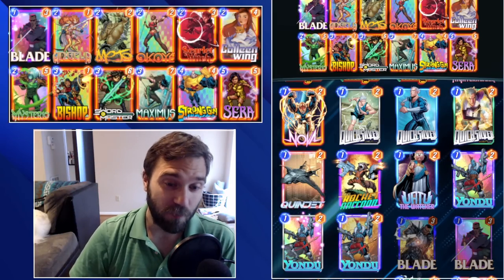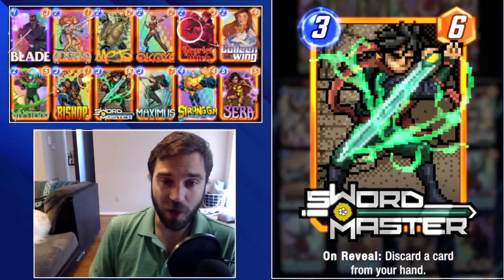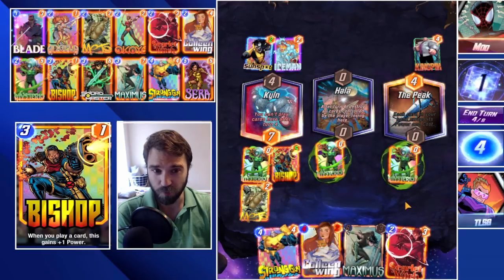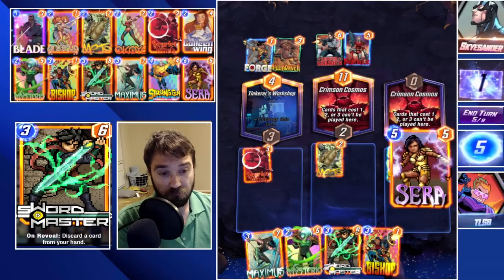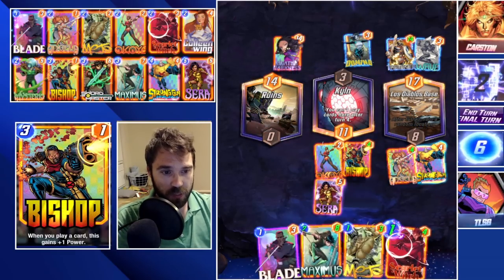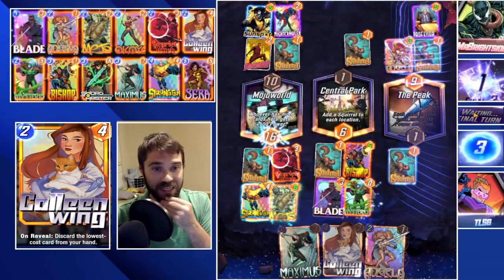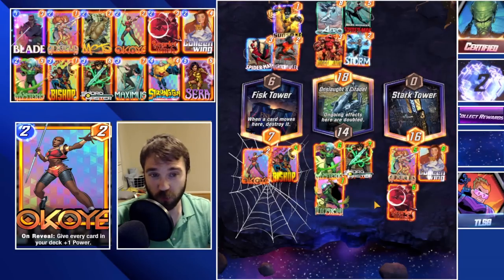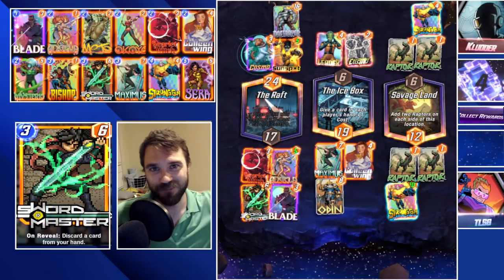Consistency Is Key - Sera Miracle Is Still Strong - Marvel Snap Gameplay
0:00 Intro
0:43 Deck Tech/Explanation
6:27 Game 1
9:40 Game 2
12:41 Game 3
16:29 Game 4
19:34 Game 5
22:44 Game 6
26:00 Outro